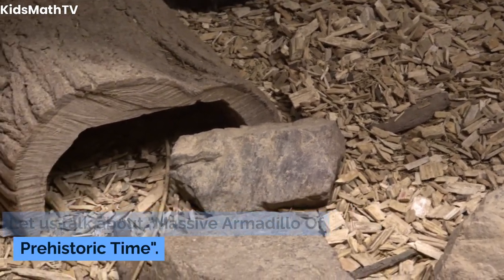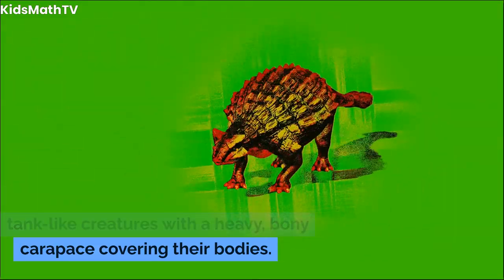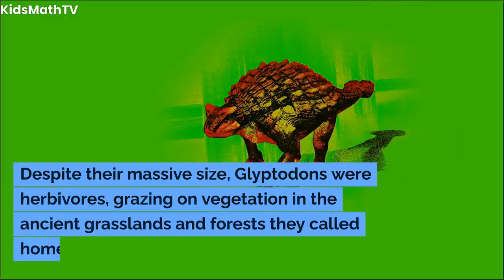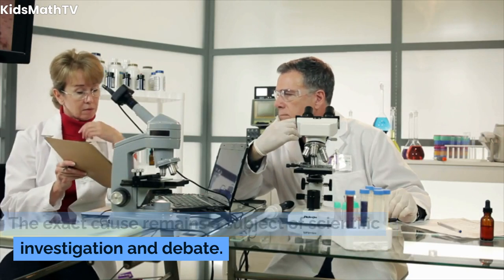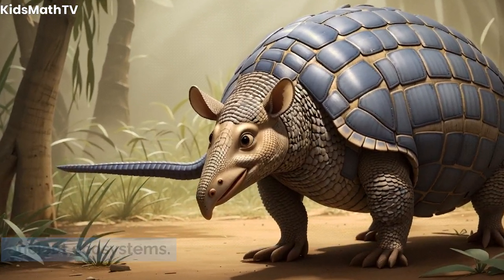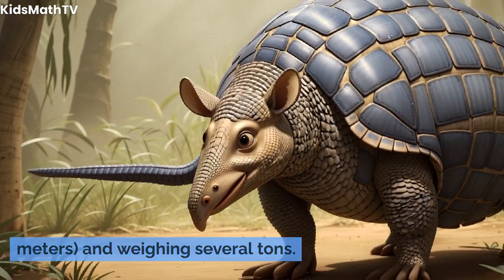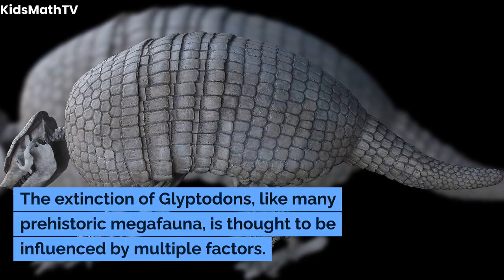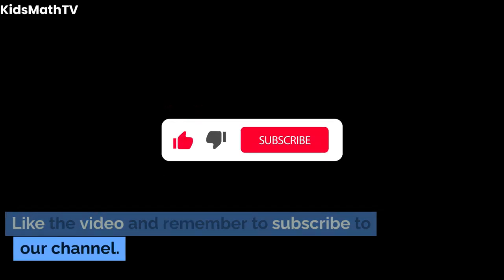Massive Armadillo Of Prehistoric Time Glyptodons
In the vast tapestry of prehistoric creatures, one fascinating character stands out—the massive armadillo of ancient times. While today's armadillos are known for their distinctive armored shells and relatively small size, their prehistoric counterparts were giants that roamed the Earth millions of years ago. This video delves into the intriguing world of the massive armadillo of prehistoric times, exploring its evolution, characteristics, and the role it played in the ancient ecosystems.

The prehistoric armadillo, officially known as Glyptodon, was a colossal creature that lived during the Pleistocene epoch, around 2.5 million to 10,000 years ago. Glyptodons were not just larger versions of today's armadillos; they were massive, tank-like creatures with a heavy, bony carapace covering their bodies.

One of the most striking features of the massive armadillo was its armor. The carapace of Glyptodon was composed of bony plates known as osteoderms, fused together to form a protective shield. This armor served as a formidable defense against predators, making Glyptodon a well-protected herbivore in the ancient landscapes it inhabited.

Glyptodons were truly giants of the prehistoric world, with some species reaching lengths of up to 13 feet (4 meters) and weighing several tons. The sheer size of these creatures set them apart from their modern relatives, emphasizing the incredible diversity and adaptations that characterized prehistoric fauna.

Despite their massive size, Glyptodons were herbivores, grazing on vegetation in the ancient grasslands and forests they called home. Their robust jaws and grinding teeth were adapted to the consumption of coarse plant material, reflecting the ecological niche they occupied as large herbivores.

Glyptodons were distributed across the Americas, with fossils found in regions ranging from North America to South America. They inhabited a variety of environments, from grassy plains to wooded areas, adapting to different ecosystems over the course of their evolutionary history.

Like many prehistoric megafauna, Glyptodons faced extinction at the end of the Pleistocene epoch. Various theories propose that a combination of factors, including climate change, human hunting, and shifts in vegetation, contributed to their decline. The exact cause remains a subject of scientific investigation and debate.

Fossil discoveries of Glyptodon remains have provided valuable insights into the anatomy, behavior, and ecology of these massive armadillos. Paleontologists study these fossils to reconstruct the ancient world and understand the evolutionary relationships between Glyptodons and their modern descendants.

The massive armadillo of prehistoric times holds cultural significance, capturing the imagination of both scientists and the general public. Representations of Glyptodons appear in paleoart, documentaries, and discussions about the rich biodiversity that once flourished on Earth.

The massive armadillo of prehistoric times, Glyptodon, stands as a testament to the incredible diversity of life that characterized ancient ecosystems. Its imposing size, armor-clad body, and herbivorous lifestyle paint a vivid picture of a world vastly different from our own.